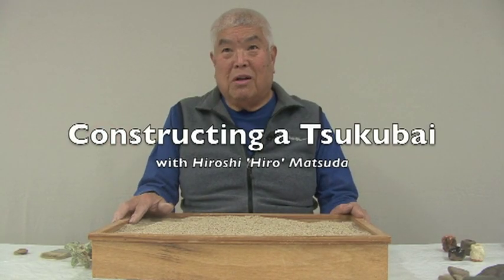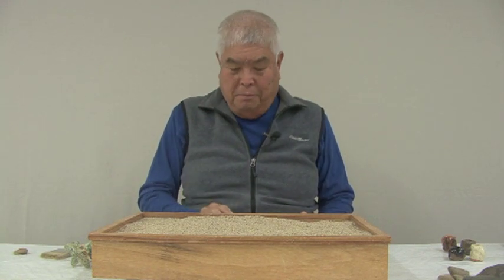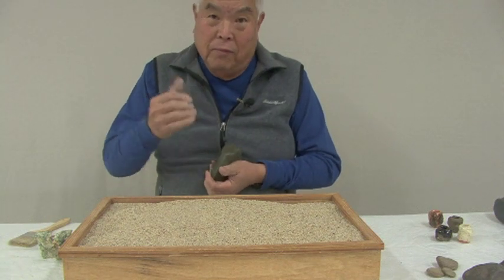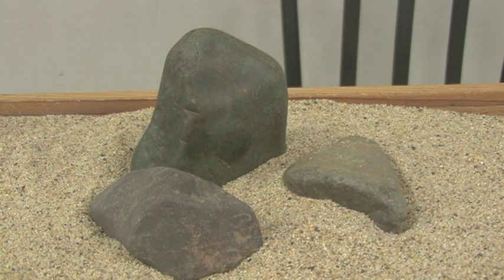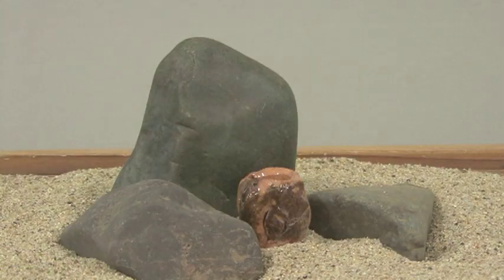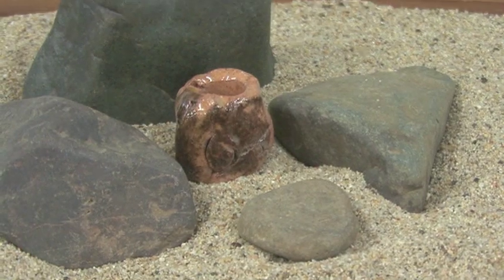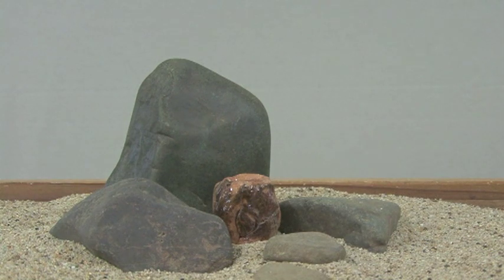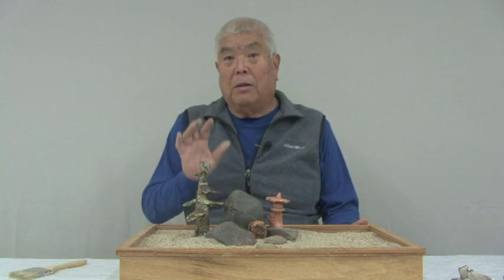CONSTRUCTING TSUKUBAI In the Japanese Barden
Continuing with the Japanese Garden series.  Tsukubai is one of the major components of the garden